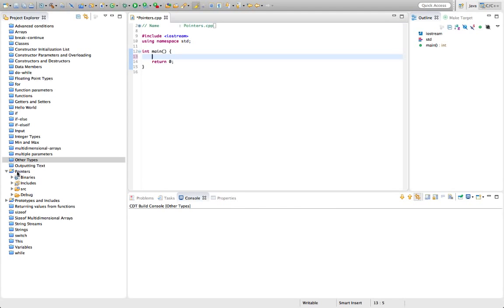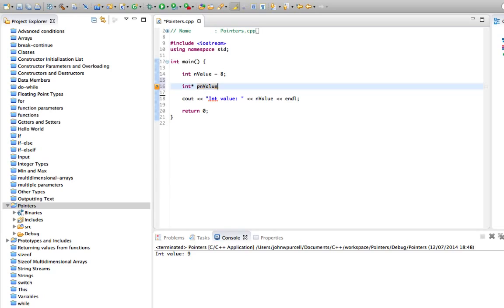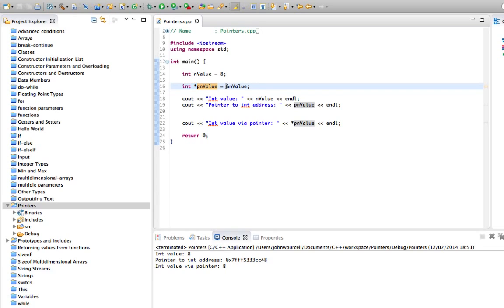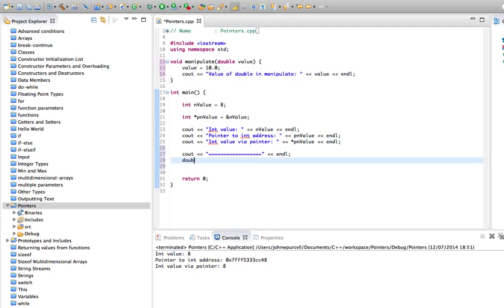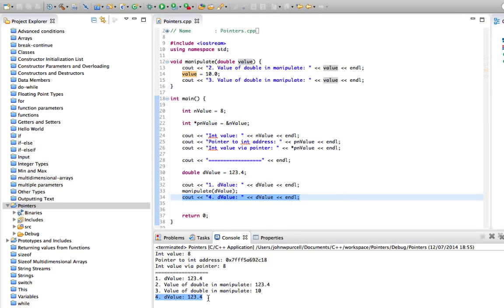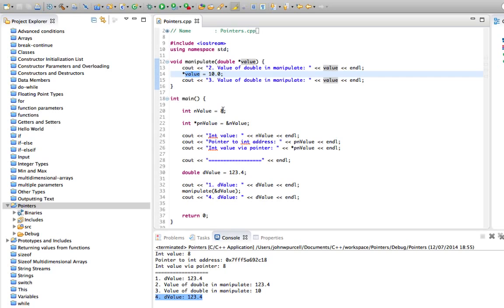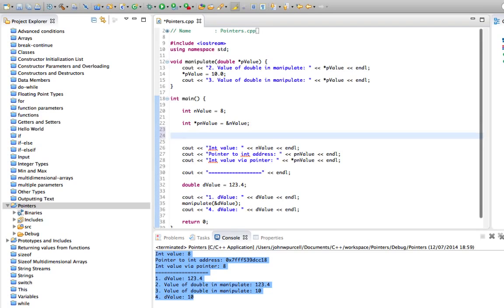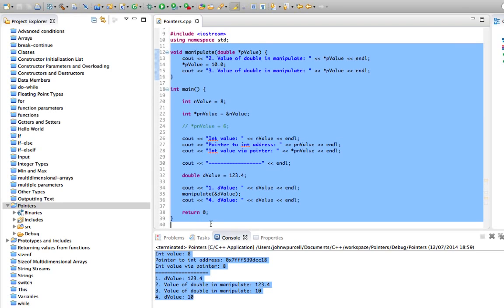C++Tutorial for Beginners 37 Pointers; Where C++ Starts to Get Tricky